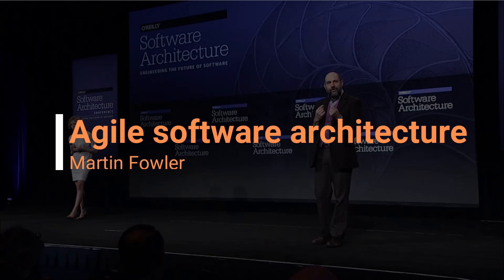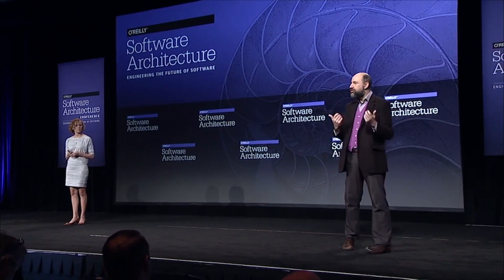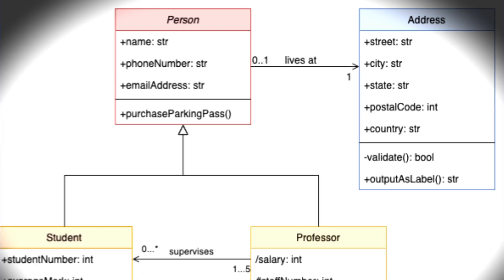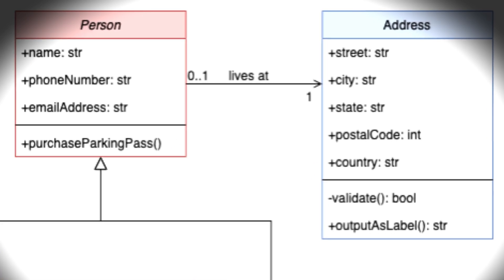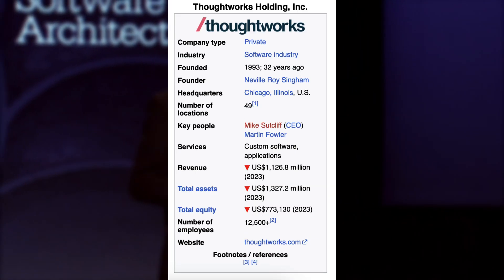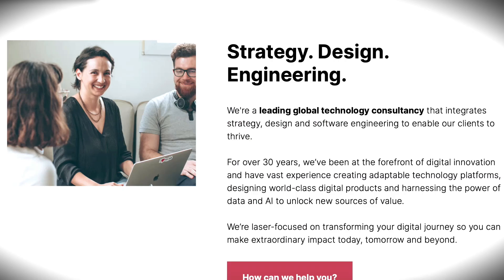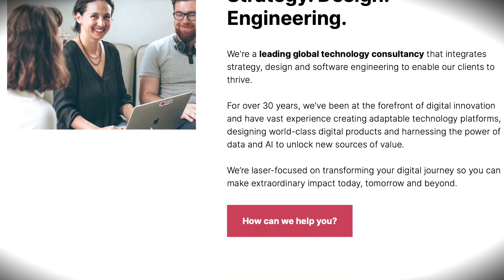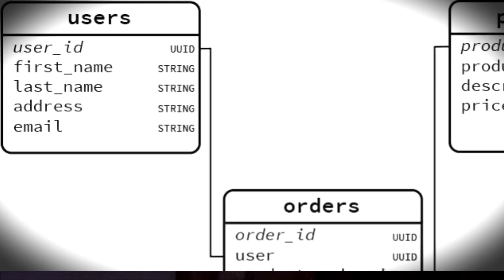How to achieve an agile software architecture - Martin Fowler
In this video, Martin Fowler the author of the book Refactoring speaks on how developers who can go about implementing an agile architecture regardless of whether they happen to be doing agile development or not. He talks about the trait of a good software architect and how they make software architecture decisions. Thoughts?